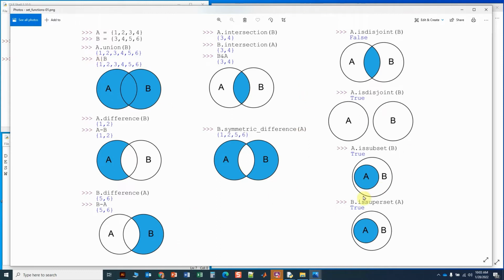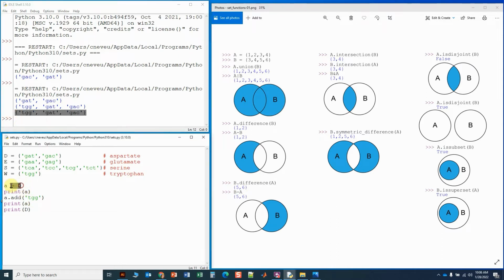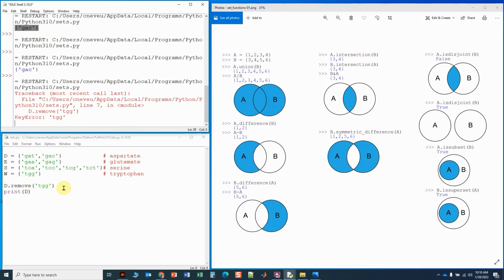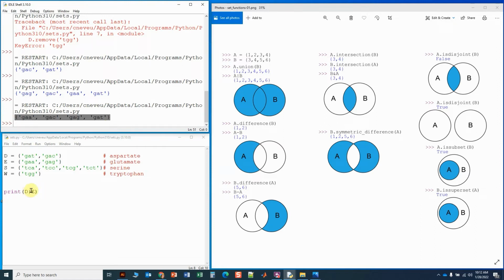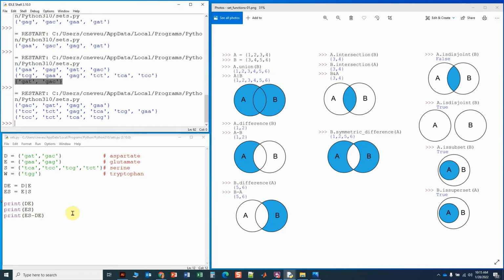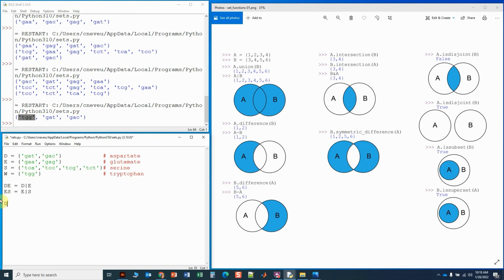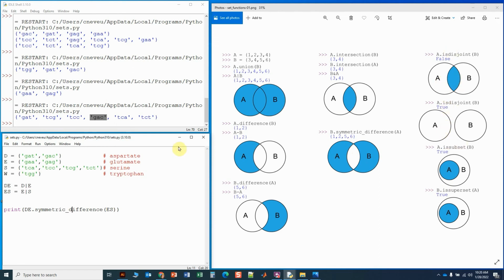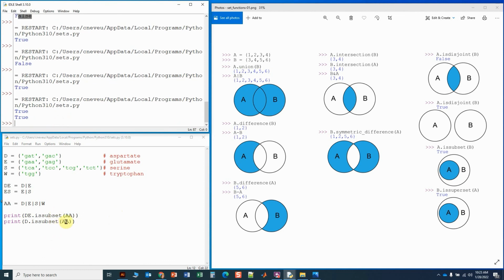All about sets in Python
This video explains the set variable in Python programming language.  Sets are really handy and I recommend understanding their functionality.